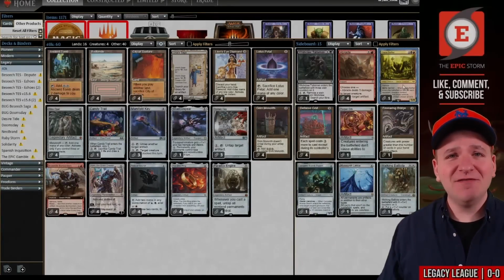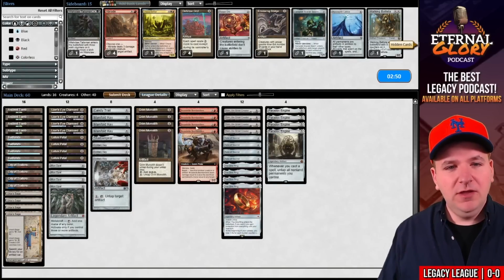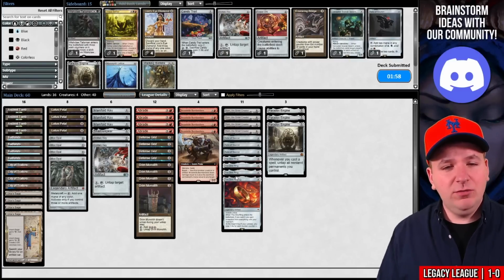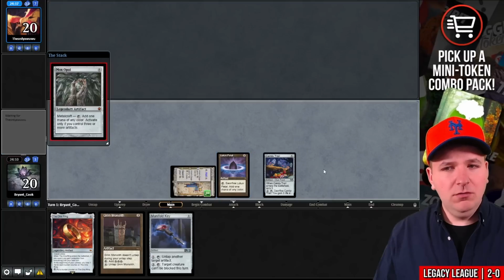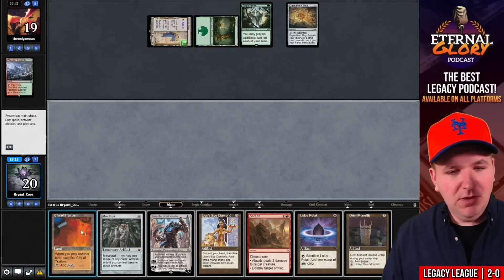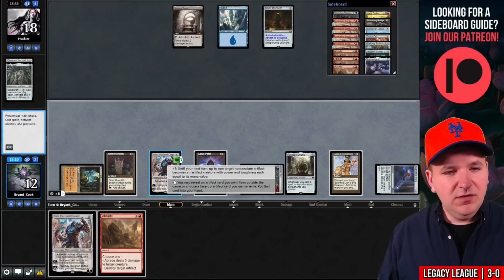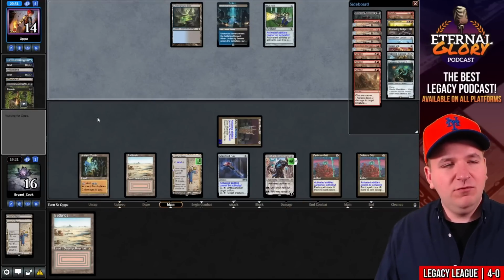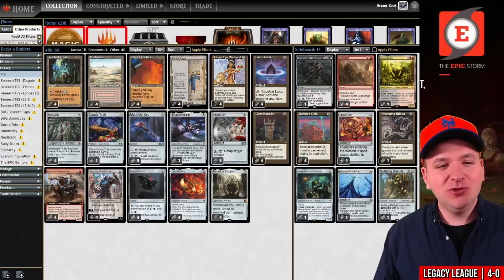🏆 UNDEFEATED 🏆 Warhammer 40k NOW ONLINE! Chaos Defiler + Canoptek Scarab Swarm | Magic The Gathering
Bryant Cook plays BRAND NEW (to Magic Online) cards from Warhammer 40k in a Legacy League on Magic: The Gathering Online! These matches were played on: 02/26/24

* DECK DESCRIPTION *

THEY'RE HERE! Chaos Defiler + Canoptek Scarab Swarm are terrific wish targets in our Karn, the Great Creator artifact-based strategy. The goal of this deck is to resolve a copy of Paradox Engine and then cast spells untapping your copies of Mox Opal, Grim Monolith, and Relic of Sauron. We draw our deck using The One Ring and/or Relic of Sauron before playing a few copies of Broadside Bombardiers, attacking, and then flinging a few costly artifacts.

* VIDEO BREAKDOWN *
00:00 — *Intro*
00:15 — *Deck Tech*
03:15 — *Round 1* vs. _cliffboyardee with Domain Control_
11:48 — *Round 2* vs. _Ermanator with Yorion Blue Zenith_
20:42 — *Round 3* vs. _Theonlyawuwu with Selesnya Lands_
27:01 — *Round 4* vs. _Huckler with Jewel Combo_
37:00 — *Round 5* vs. _Oppa with Dimir "Scam" Reanimator_
48:53 — *Wrapup*